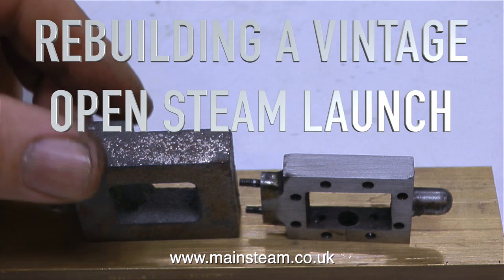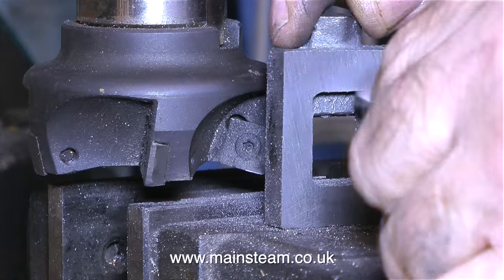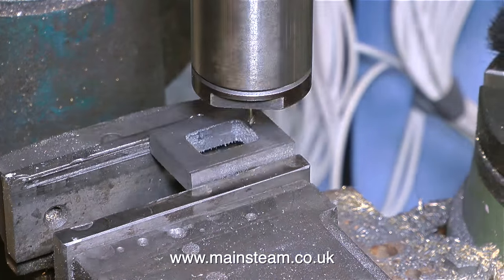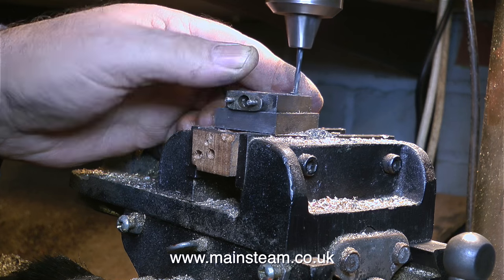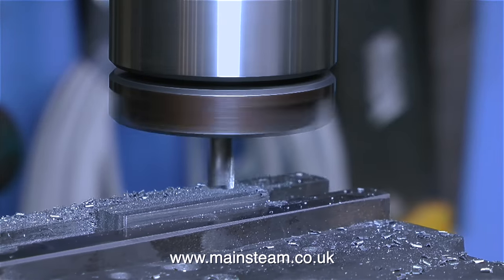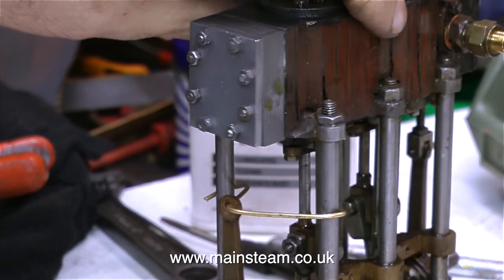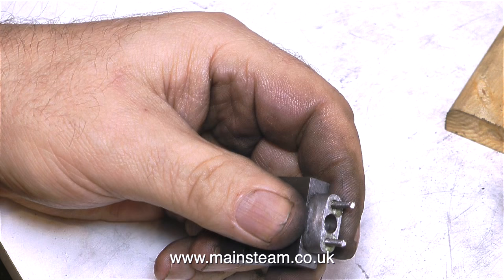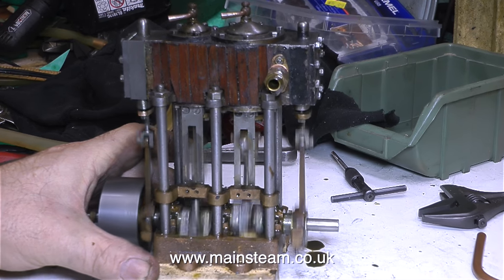REBUILDING A VINTAGE MODEL OPEN STEAM LAUNCH - PART #12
PLEASE VISIT THE WEBSITE FOR LINKS TO MORE MODEL STEAM VIDEOS ON MY CHANNEL Rebuilding A Vintage Model Open Steam Launch - Part #12 - Making a new Steam Chest for the Stuart Models Twin Compound Launch Engine